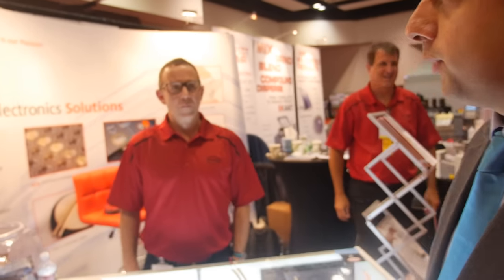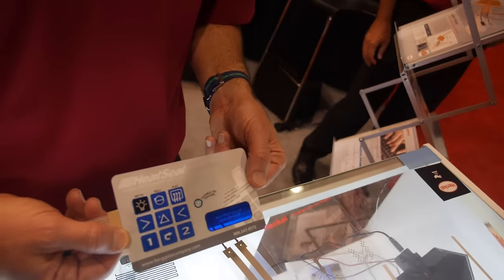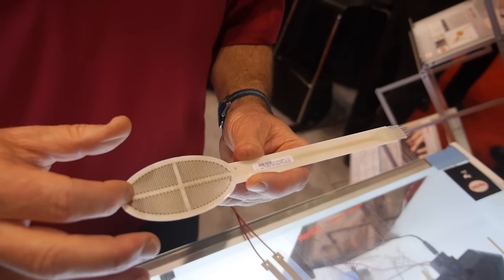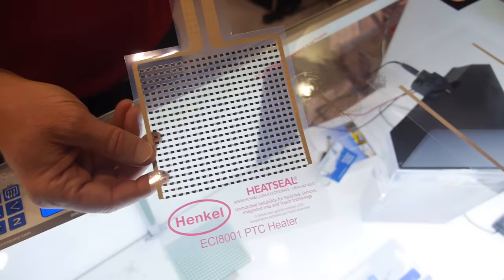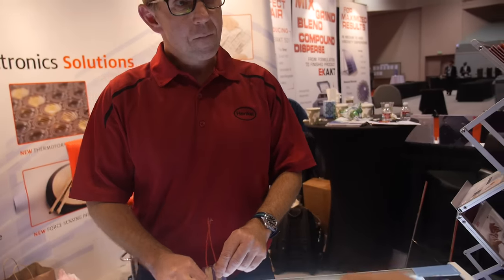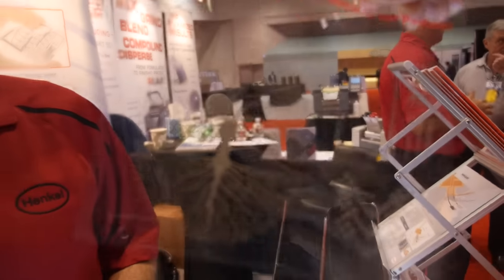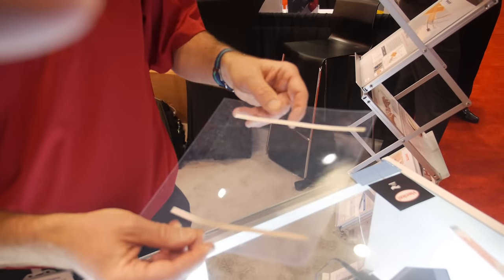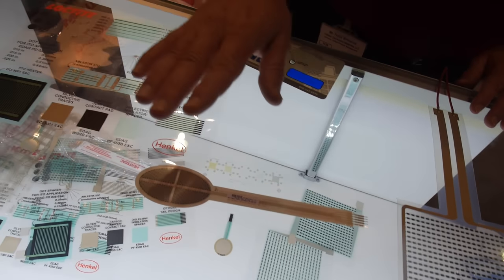Henkel next-generation semiconductor packaging in printed electronics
Henkel Electronic Materials LLC is a division of global material supplier, Henkel Corporation. Headquartered in Irvine, California with sales, service, manufacturing and advanced R&D centers around the globe, Henkel is focused on developing next-generation materials for a variety of applications in semiconductor packaging, industrial, consumer, displays and emerging electronics market sectors. With a broad portfolio of silver, carbon, dielectric and clear conductive inks, Henkel is making today's medical solutions, in-home conveniences, handheld connectivity, RFID and automotive advances reliable and effective. Watch this interview taken at the IDTechEx Printed Electronics event